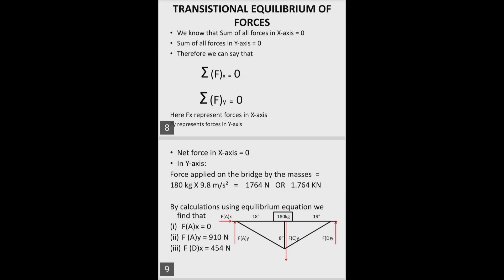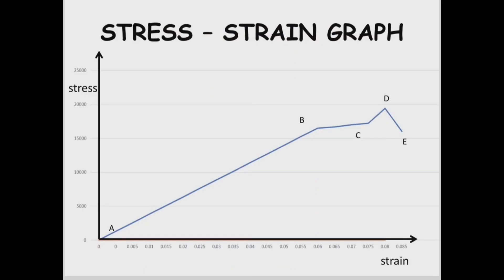Ice-Cream Stick Bridge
won First Prize in Competition held at APS, NOIDA